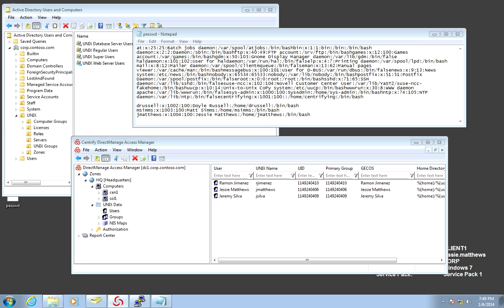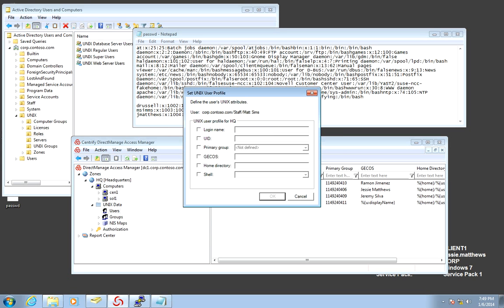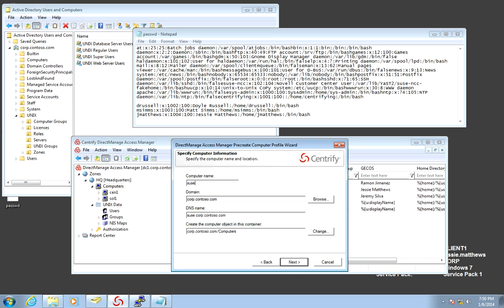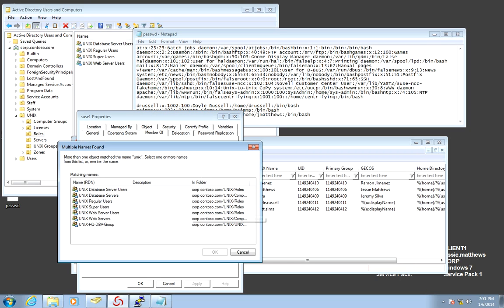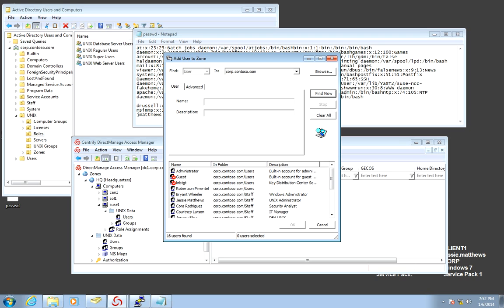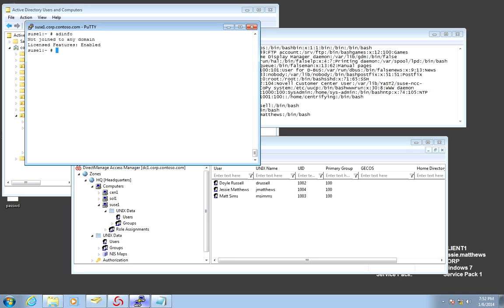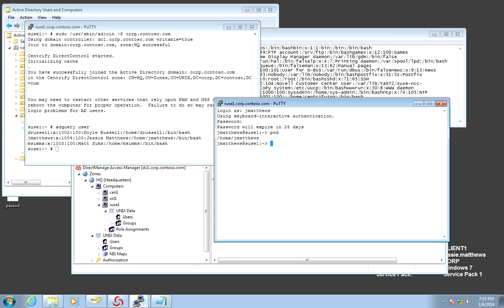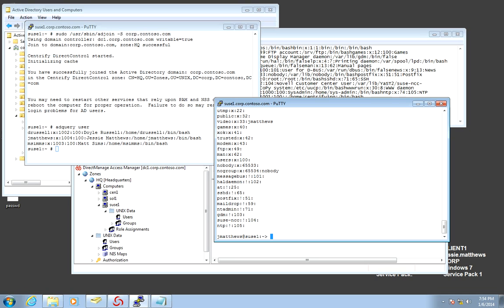Lab 10b: Performing a Manual User Migration with Centrify (Phased Approach)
In this Lab:
We perform a manual user migration and UNIX-enable the Web Server Users.  We will leave the normalization for later (as new systems or users come online, or as we get lengthier change control windows).  We provision the identity at the zone-level, with local overrides at the system level.  This ensures for faster user productivity.

1. Copy the /etc/passwd file from SUSE1 to CLIENT1 and examine it.
2. UNIX-enable the users (defaults OK), grant them roles putting them into the corresponding AD Group.
3. Pre-create the UNIX computer account and delegate for auto join.
4. Add the computer to the group corresponding to the Computer Role (Web Servers)
5. Override the Login, Name UID, GID in the UNIX Data node of the SUSE1 system.
4. Join the SUSE1 system with adjoin and the --selfserve option.
5. Verify user identities with adquery user
6. Run adrmlocal to remove local entries.